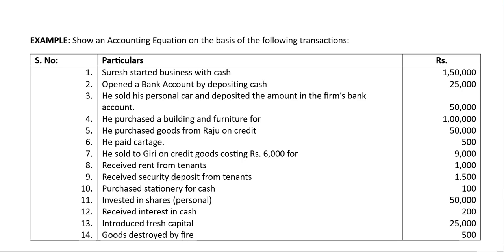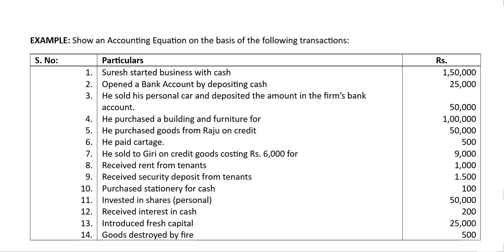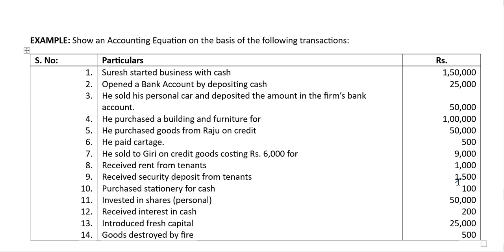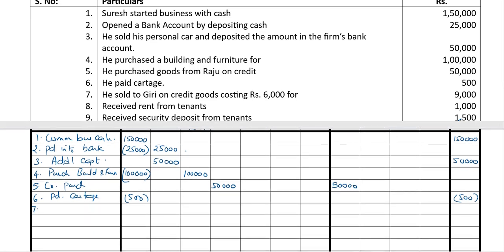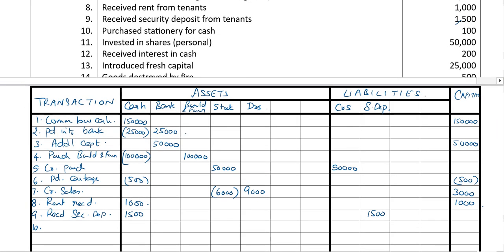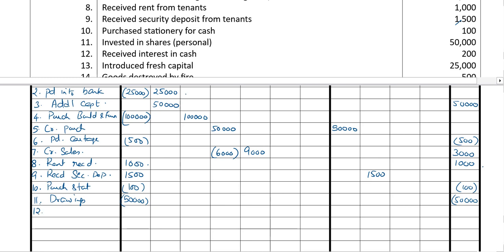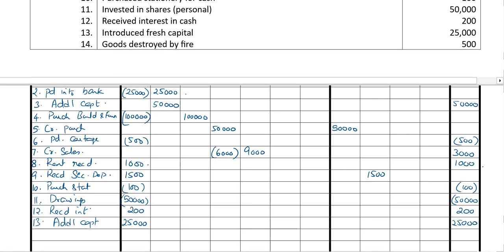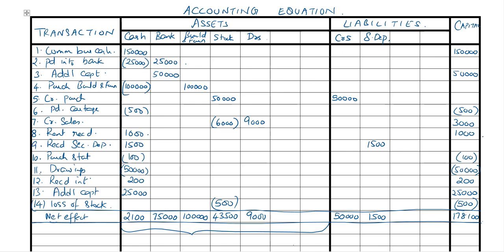ACCOUNTING EQUATION EXAMPLE 4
SOLVED AN EXAMPLE SUM IN ACCOUNTING EQUATION